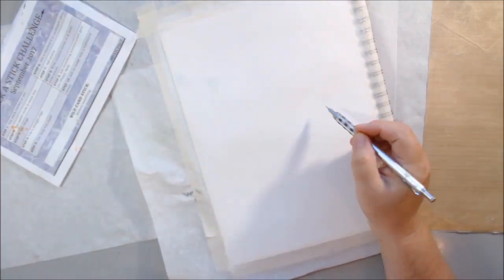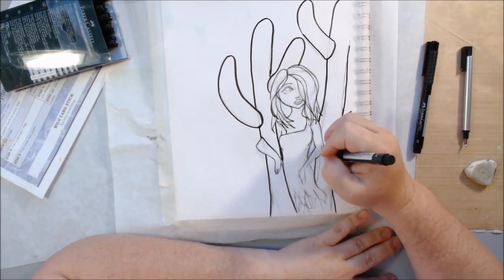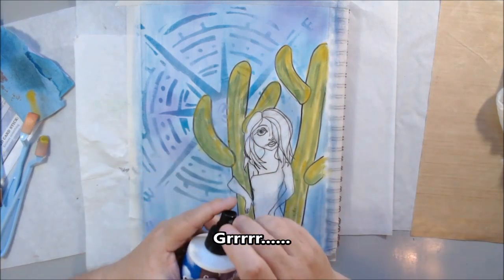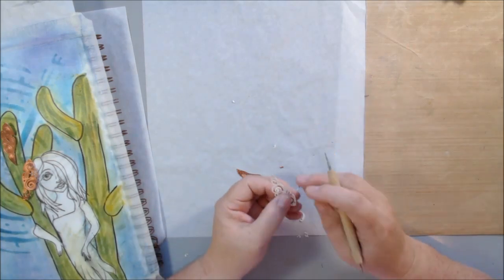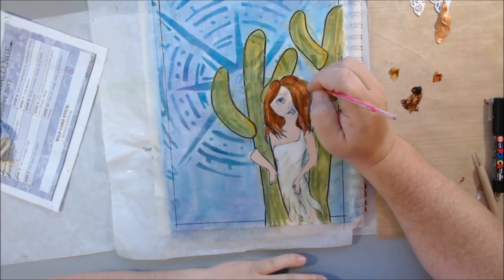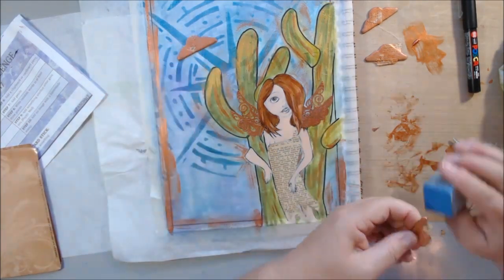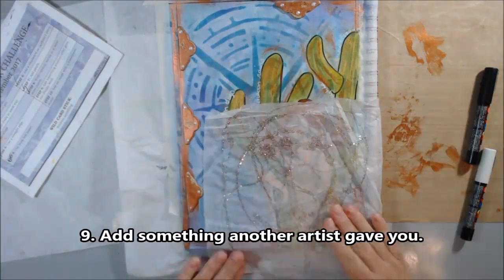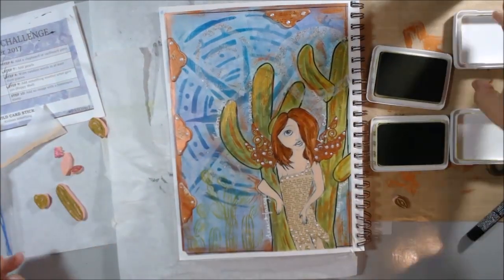Mixed Media Art Journal Page - Pick A Stick Challenge September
My mixed media art journal page for the September Pick A Stick Challenge facebook group. Thanks to Hanny Tromp, our guest artist this month!

Materials Used and Links:
9” X 12” spiral bound journal, 140 lb watercolor paper
White gesso
Mechanical drafting pencil, 2B lead
White eraser
Pen eraser
Pitt artist pens, black
Pan pastels
Soft tools
Versamark watermarking/embossing ink pad
Stencil- Americana décor nautical knot
Liquid matte medium
Wings die cut
Copper paper
My favorite deli paper
Chipboard punch outs
Liquid pearl paint
White posca pen
Black posca pen
Glossy fluid medium
Speedball carving tools
Speedball carving material
Archival ink, fern
Pitt artist pens
Portrait pink acrylic paint
Buff titanium acrylic paint
Burnt sienna acrylic paint
Copper iridescent acrylic paint
Gold iridescent acrylic paint